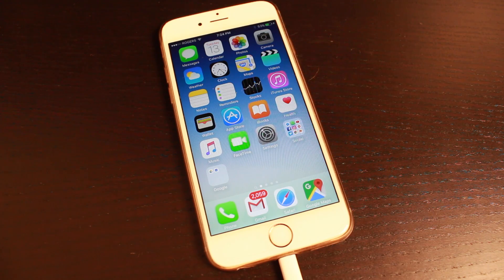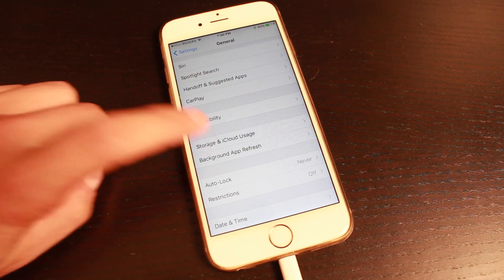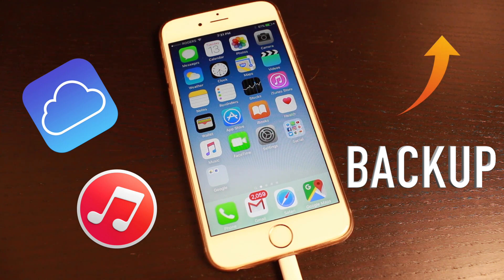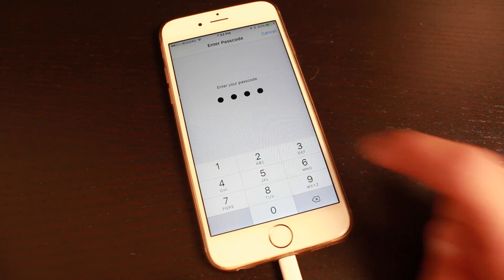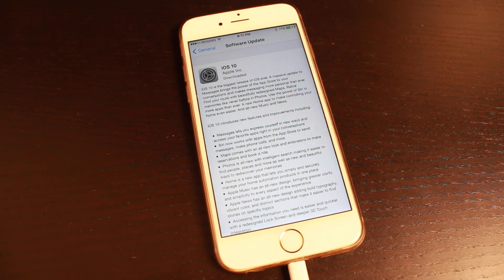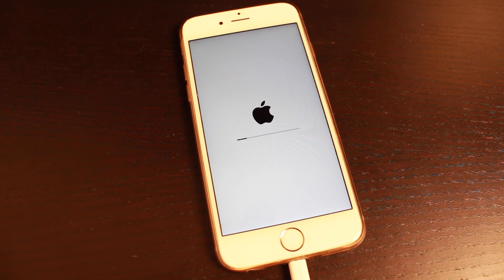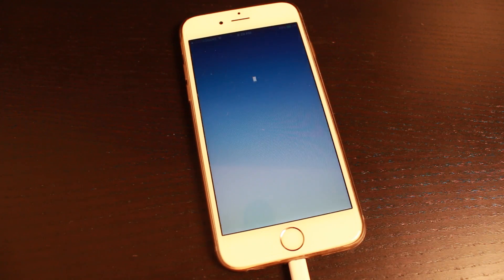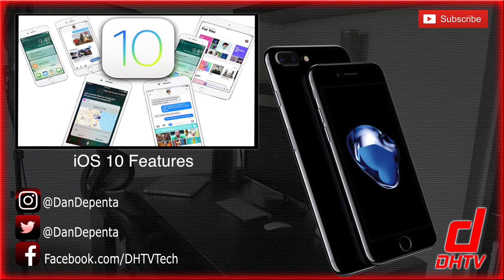How To Easily Update and Install iOS 10 iPhone, iPad, iPod Touch iTunes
Here is how to easily update and install iOS 10 on your iPhone, iPad, or iPod Touch. Before you update to iOS 10 make sure to backup your device either with iCloud or iTunes.